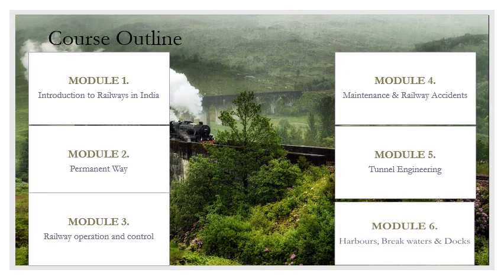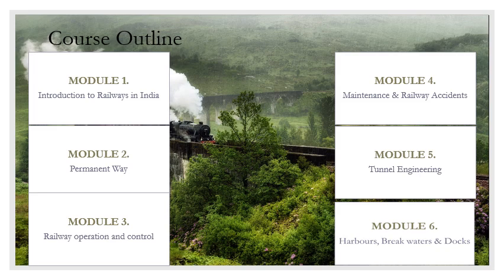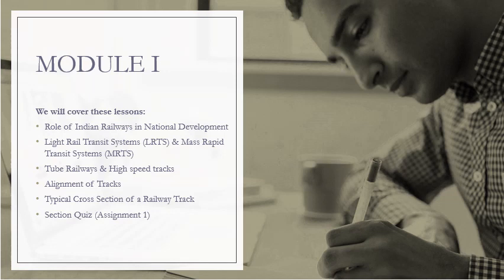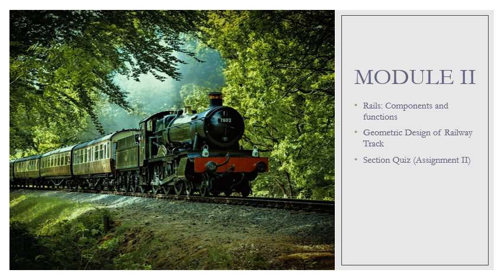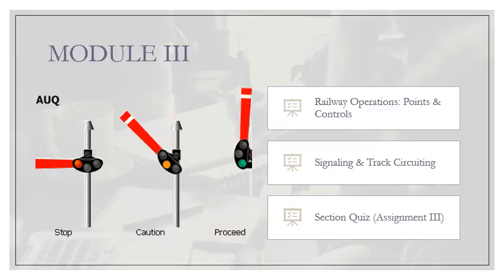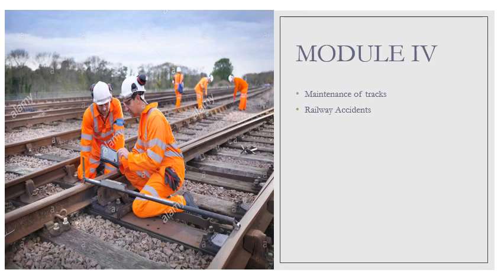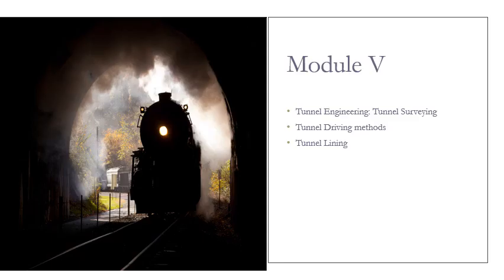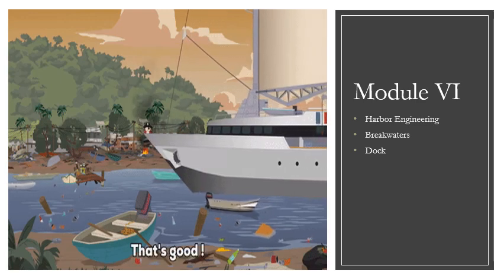CE 407 : TE II Overview, KTU S7 B.Tech (CE)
Transportation Engineering II Lessons : KTU CE 407